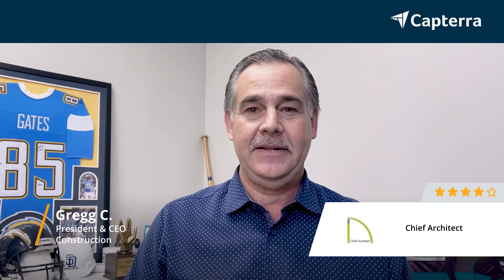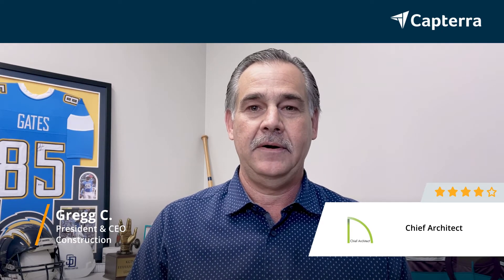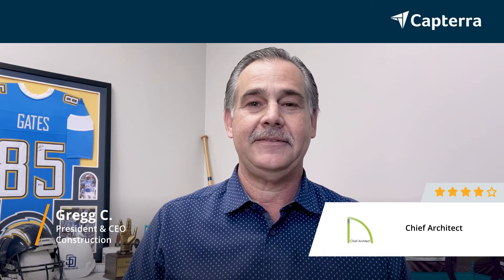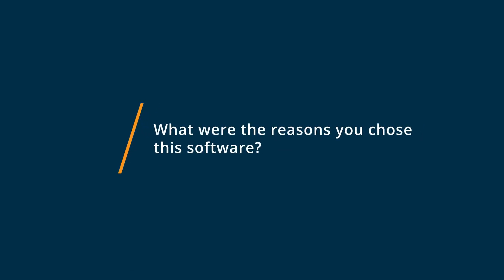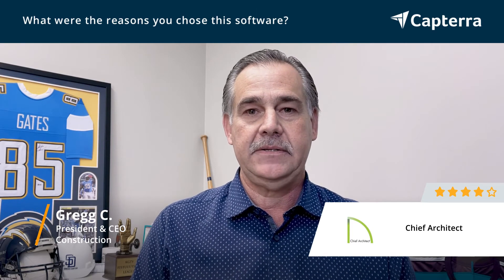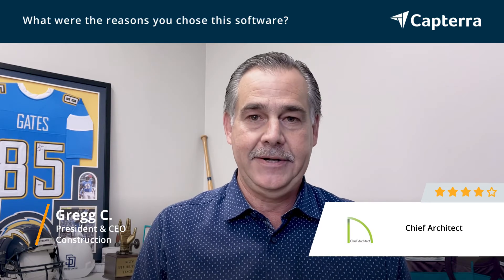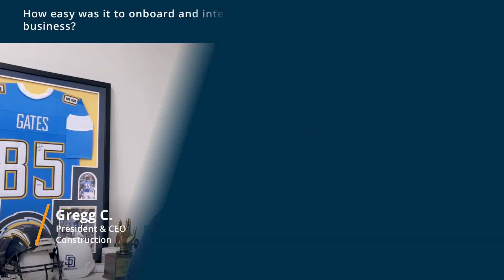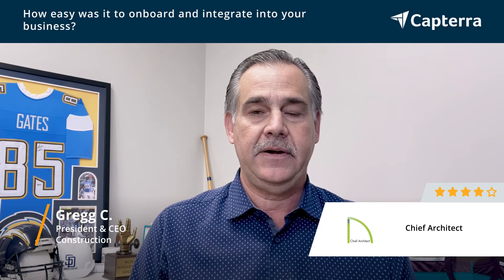Chief Architect Review: Presentation Game Changer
"💡📘 Interested in Chief Architect? Browse Chief Architect reviews, pricing and compare with popular alternatives

Chief Architect Review 2021.

The industry leader for residential architectural home design software. This program is easy to use for the building professional..

Architectural CAD solution designed to help remodeling professionals, interior designers, kitchen and bath designers, architects, and builders utilize automated building tools to create construction designs. Specifically built to create residential designs, Chief Architect can be used to automatically generate floor plans, 360-degree panoramic renderings, and more using a unified interface. Builders can also use the platform to share 3D models with homeowners or subcontractors.

0:00 Intro
0:13 What other software products did you consider or switch from?
0:27 What were the reasons you chose Chief Architect?
0:40 How easy was it to onboard and integrate Chief Architect into your business?
0:55 What recommendations do you have for others considering Chief Architect?"